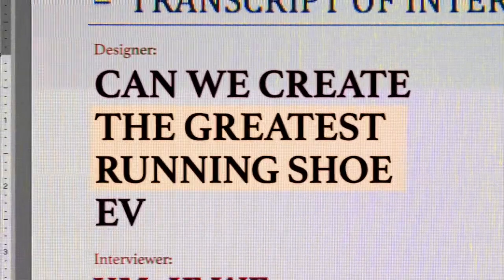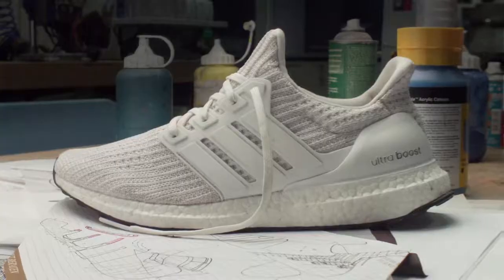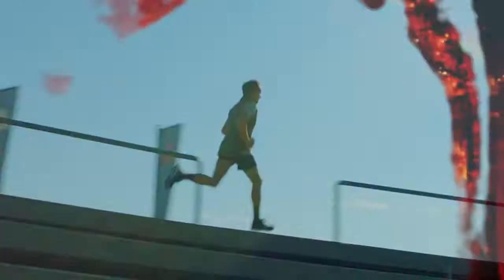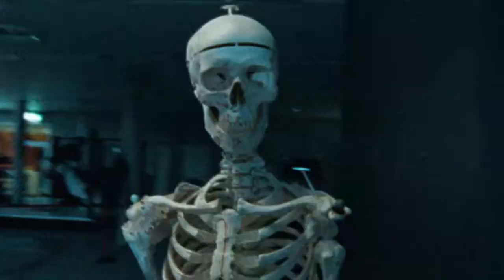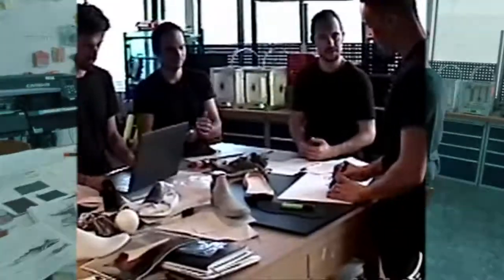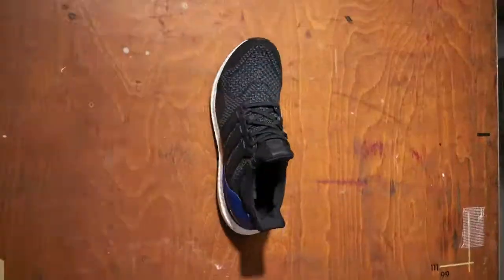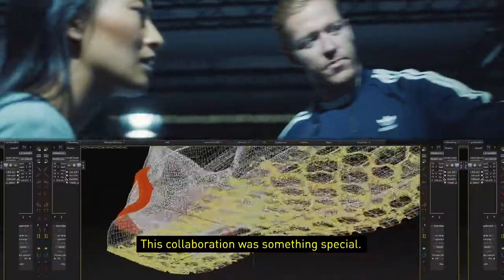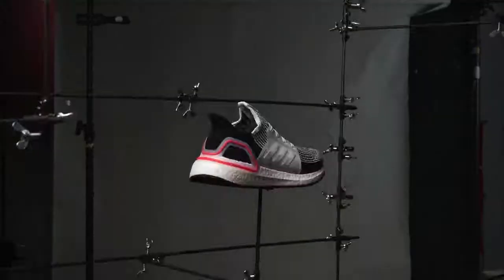Adidas Co creation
Directed by Ryan Staake

Agency: Brand Articulations
Creative Director: Darren Cronje
Agency Producer: Ezra Xenos

Production Company: Pomp&Clout & AprilMay
Executive Producer: Ryen Bartlett
Head of Production: Kevin Staake
Executive Producer: Christian Jacks
Producer: Patrick Wüstner
Director of Photography: Kristian Zuniga

Post Production: MPC
Edit: Splash Studios